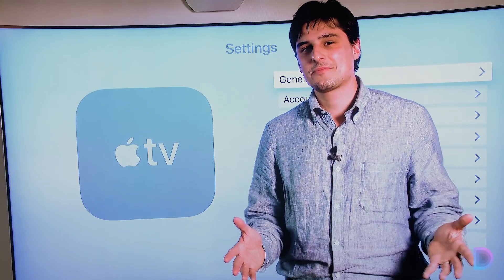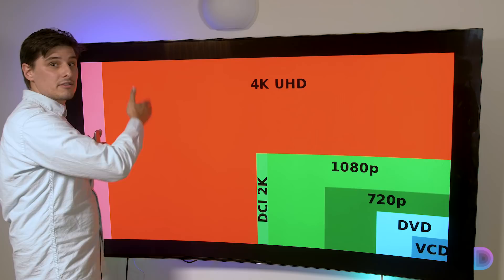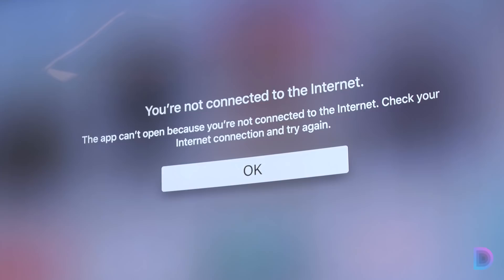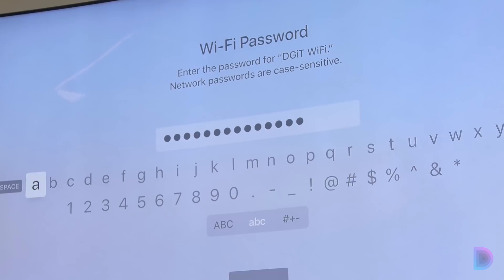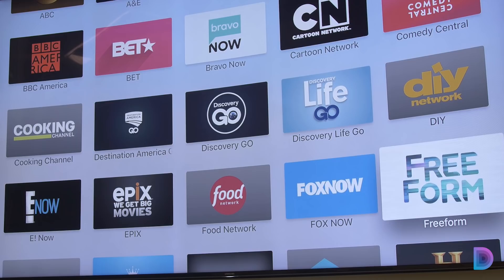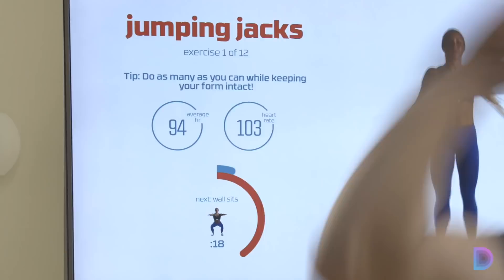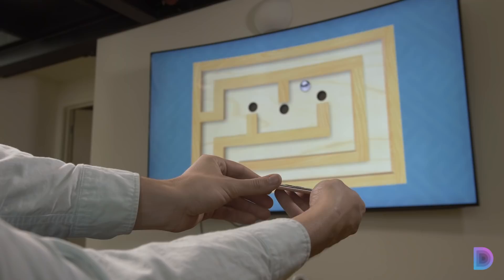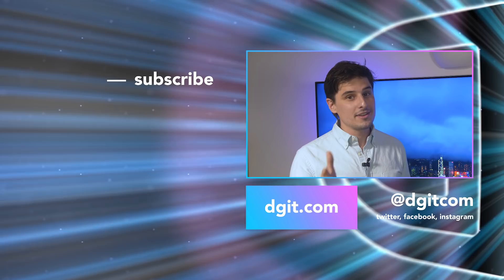Apple TV 4K Review - Should you buy it?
The Apple TV 4K is brand new and is Apple's first attempt at offering 4K HDR content. Is it any good and should you buy it though? Here's our review!